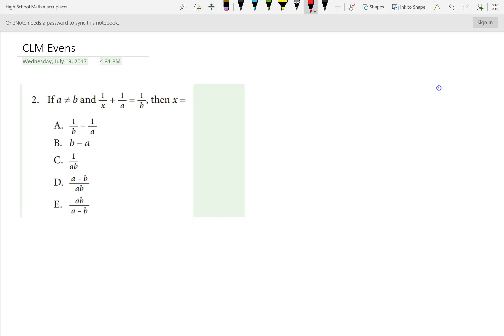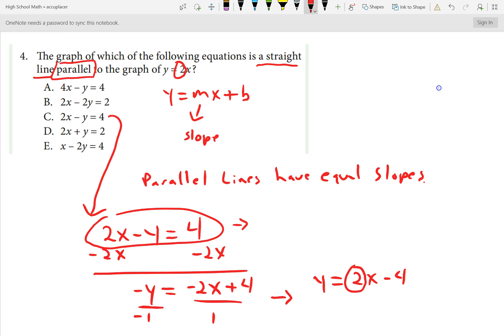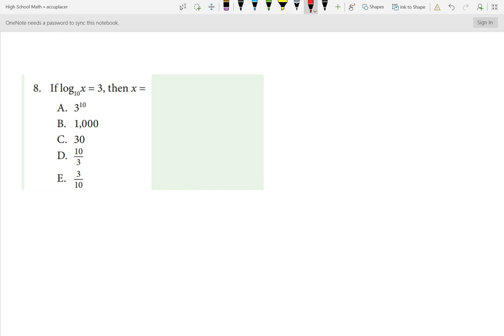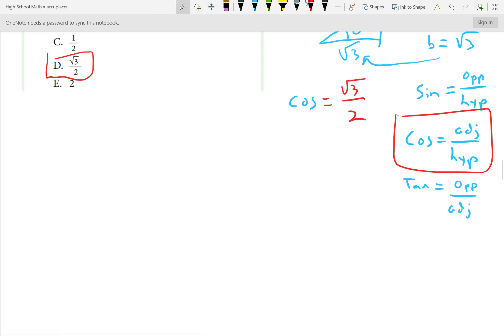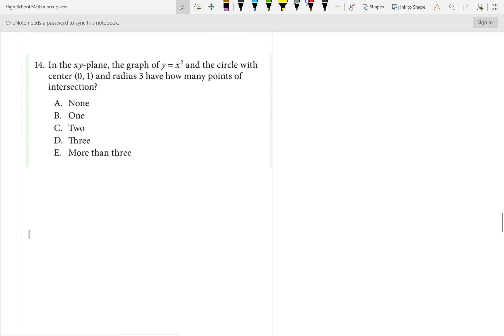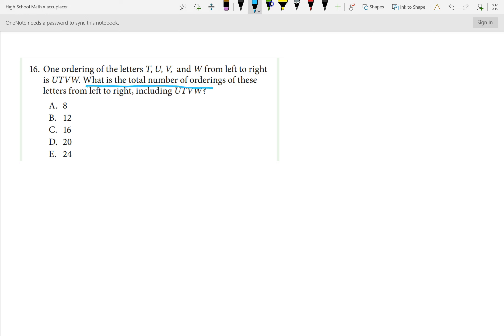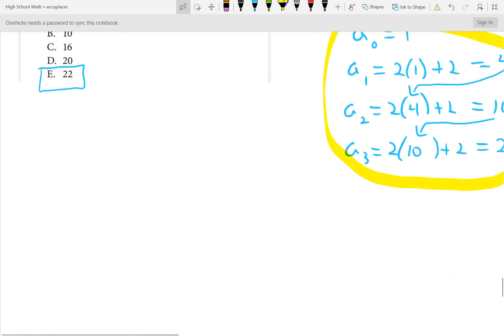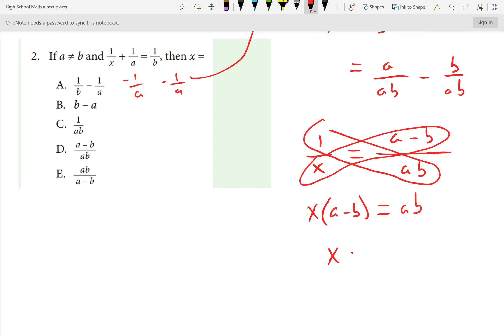Accuplacer college level math evens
Even problems from the Accuplacer College Level Math Samples.